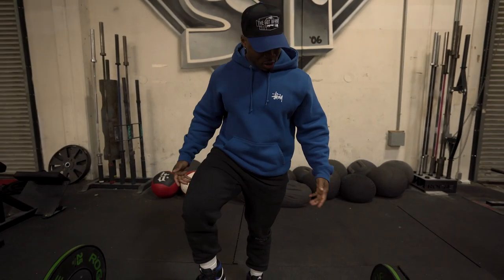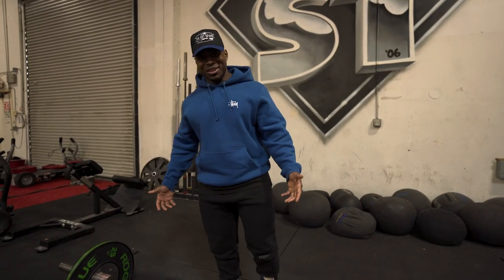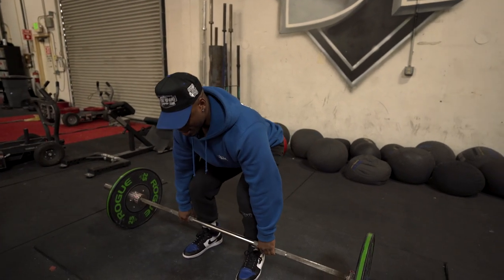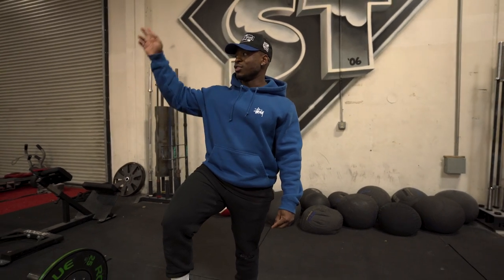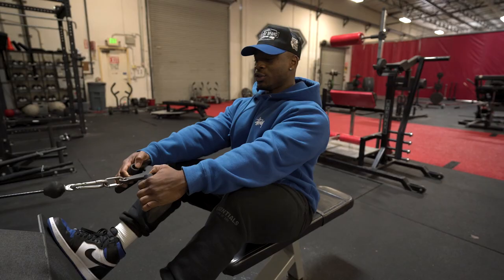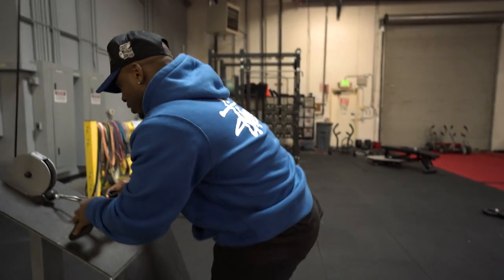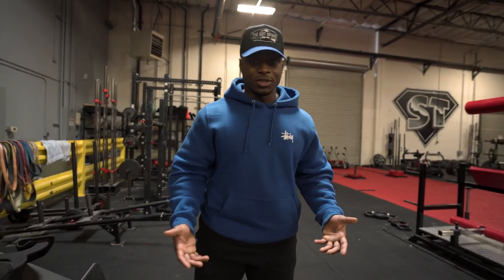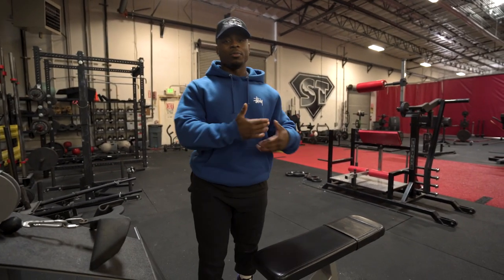Russwole's Favorite Deadlift Accessory Movements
Today, IPF Pro @RusselOrhii shows us his favorite deadlift accessory movements.